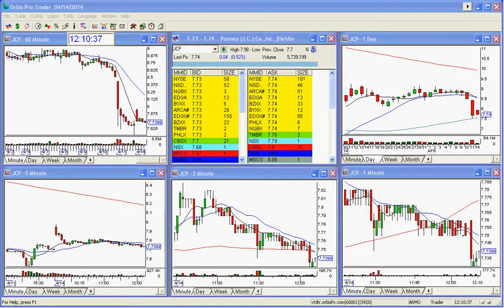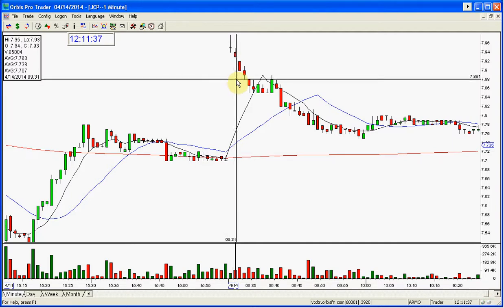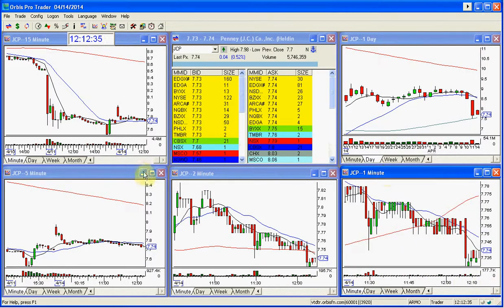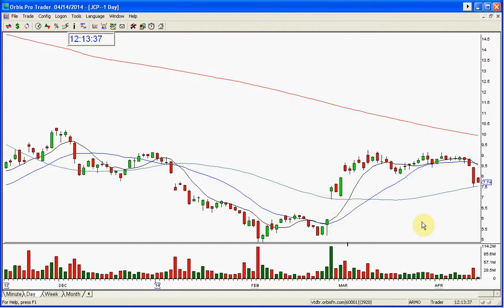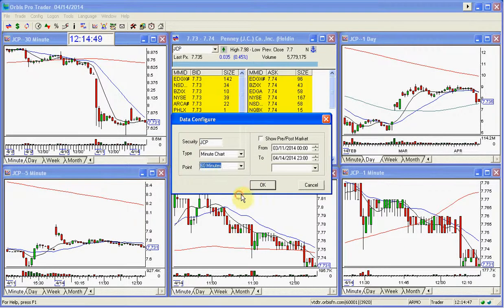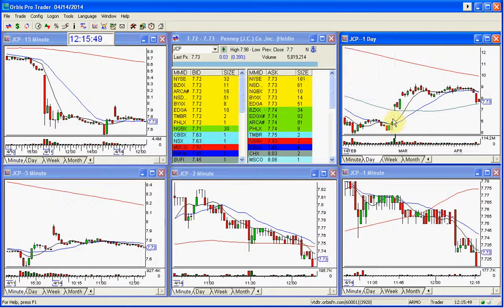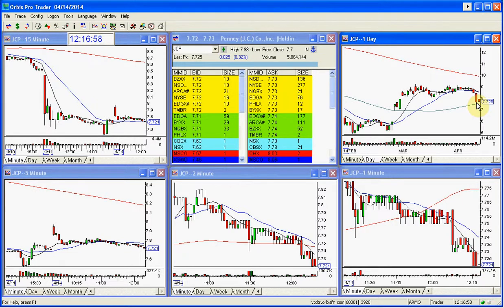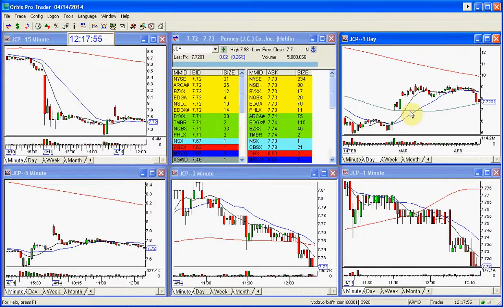JCP STOCK SWOOSH SHOW PLAY OF THE DAY UPDATE 4 14 2014